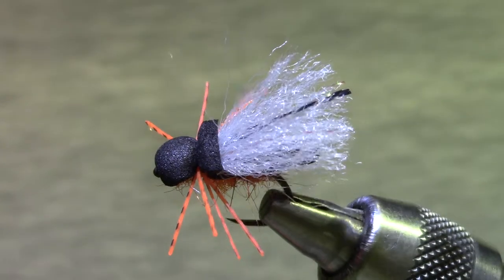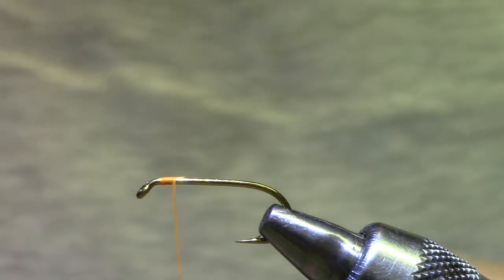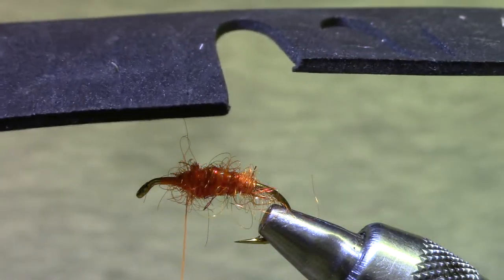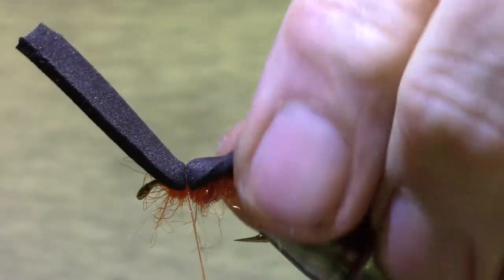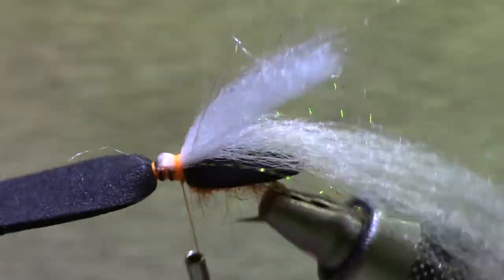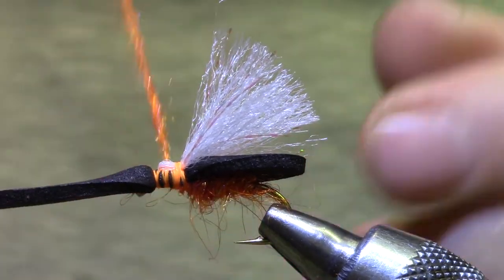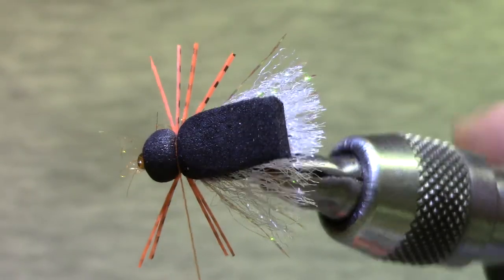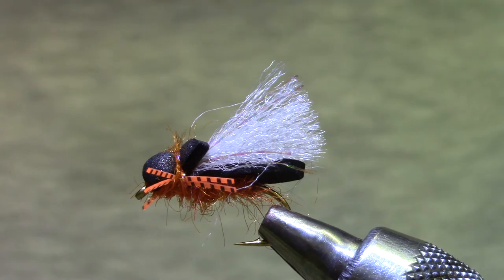Expo Cicada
HOOK:  standard heavy wire hook, #8  (Dai Riki 075, Mustad 3906B, TMC 2499SP-BLB)  THREAD:  UTC140d Orange  DUBBING: Senyo's Fusion, "Flame" (or CrawDub Orange)  BODY/BACK:  2MM craft foam, medium chernobyl cutter  WING:  white poly yarn/Wido'w Web, with orange Krystal Flash   LEGS:  SiliLegs, nymph size, barred orange (or barred rubber legs, orange)

The Green River in Utah is renowned for its cicada fishing, and in certain locations such as the Big Thompson we often have these small Mountain Cicada.  If you really get into a cicada event, tie some of these with spent wings, and weight a few of them enough to sink them.

For more videos, including videos of the patterns we tie at our Rocky Mountain Flycasters Pub 'n Dub Social Fly Tying events, visit Marty's Bench You Tube channel